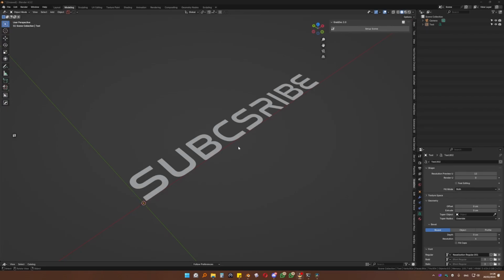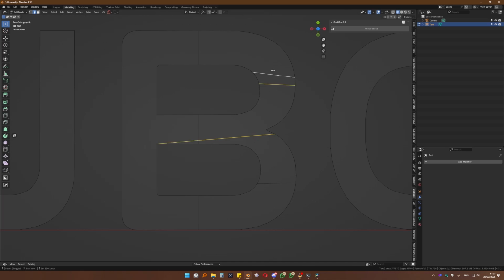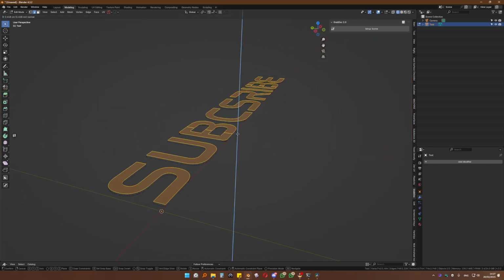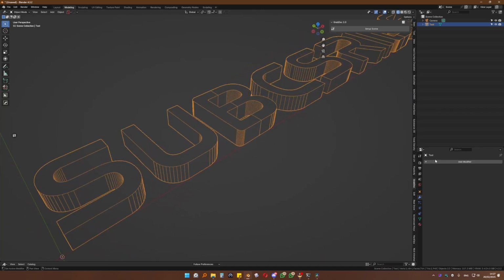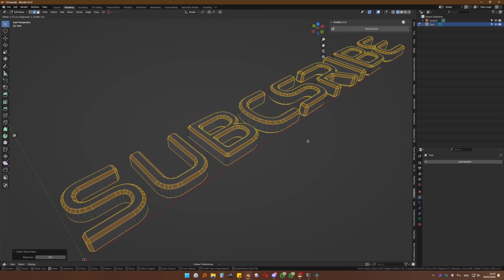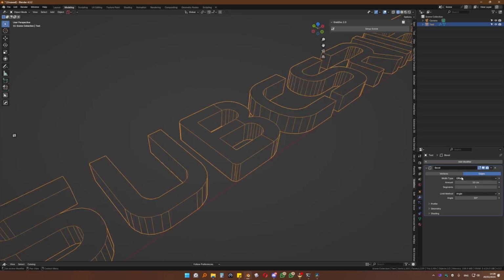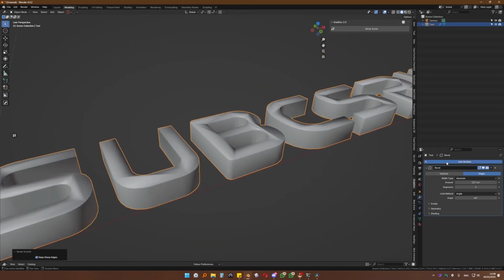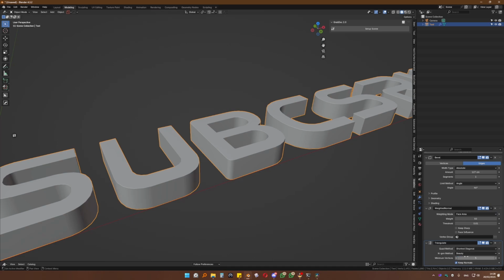Optimize text FAST in Blender (TLDR version)